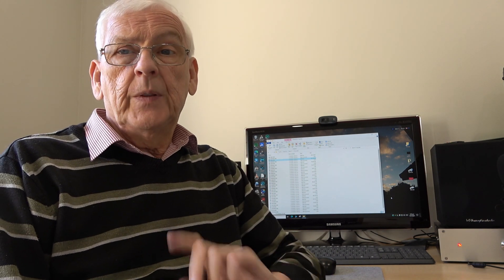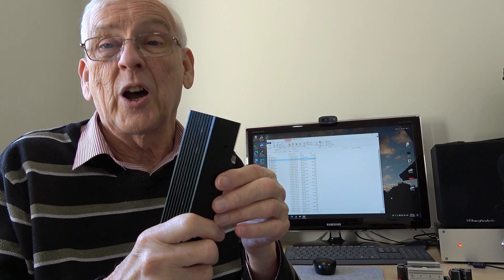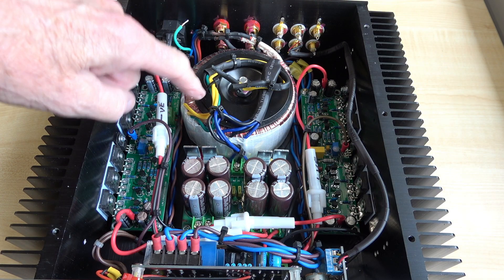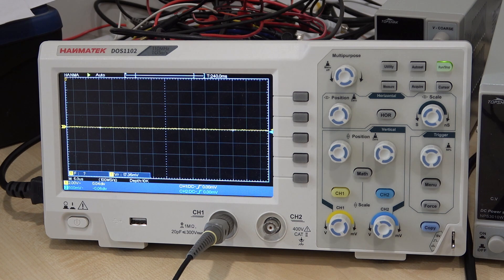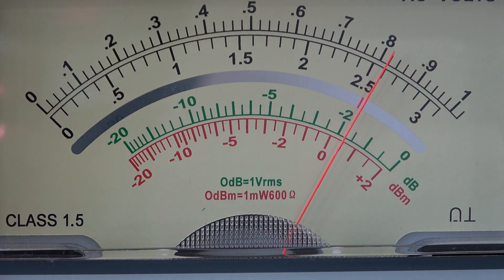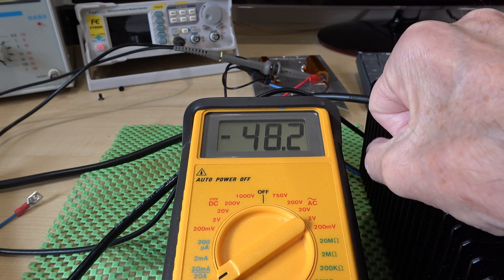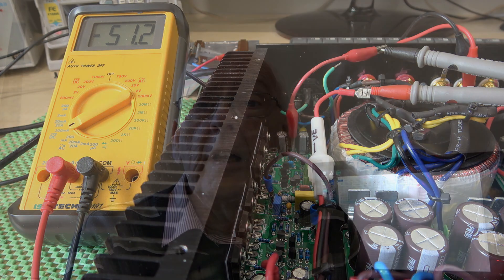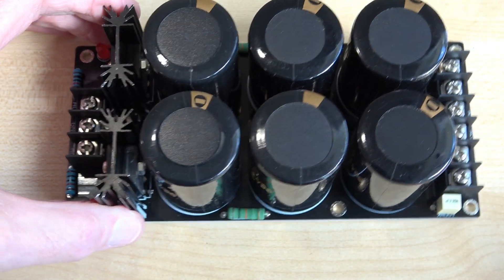L15 Amplifier. Power supply Changes.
After overheating issues, I replace the SMPS with a transformer type supply. Look at QI test for new lower maximum power output.